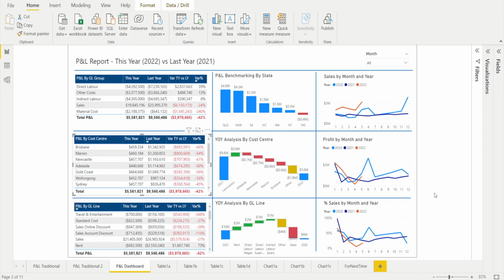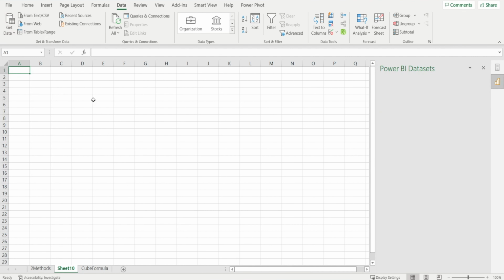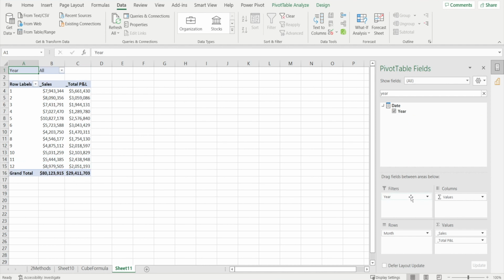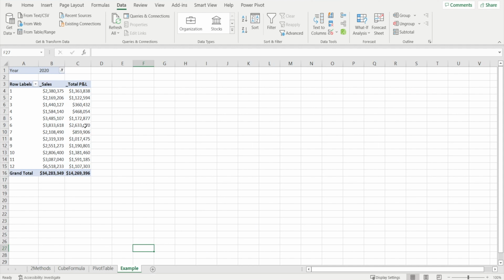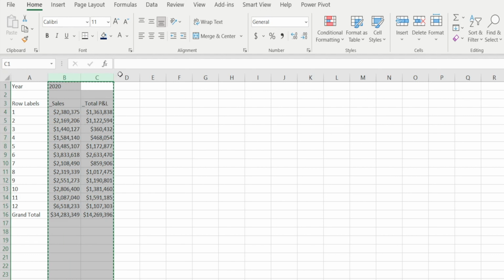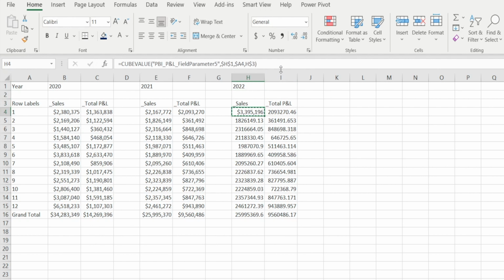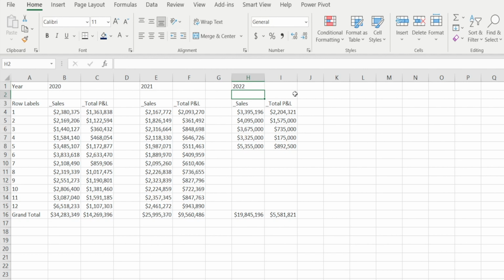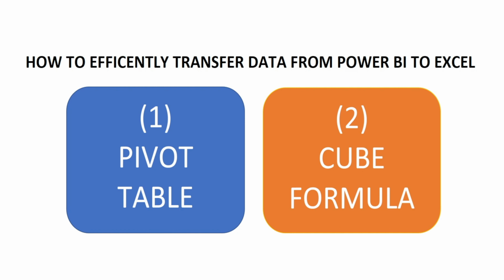Transferring data from Power BI Data Model To Excel? Do it the Smart Way with Cube Formula !!!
Why copy & paste, if you can tap into Power BI data model from Excel using Pivot table and Cube Formula?

This is life changing. a new Power BI feature which enables seamless transfer of data from Power Pivot into excel, so that you can get the best of both worlds.

Most importantly no more copy and pasting...
Maintain audit trail and get your excel model to auto update and refresh easily and quickly when Power BI data model is updated.

Cheers,
Isabella Susilowati
 @Lighthouse Analytix

LA57